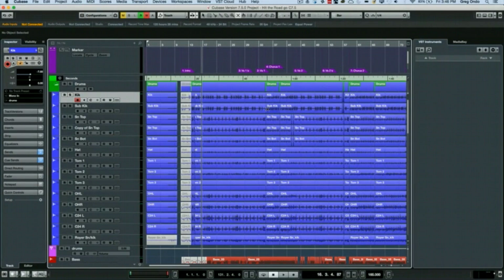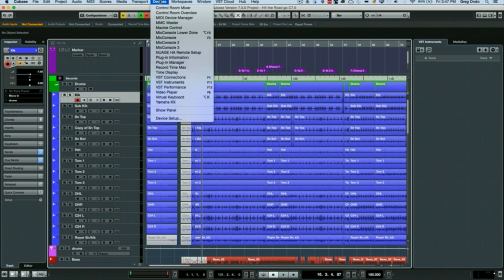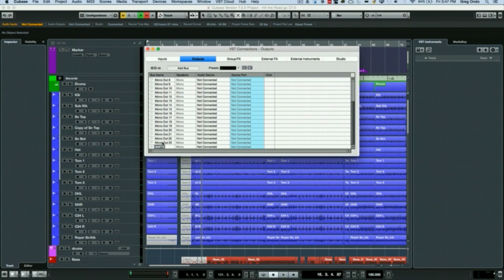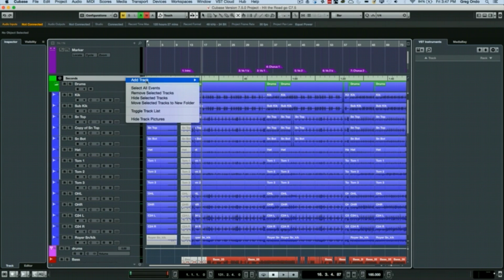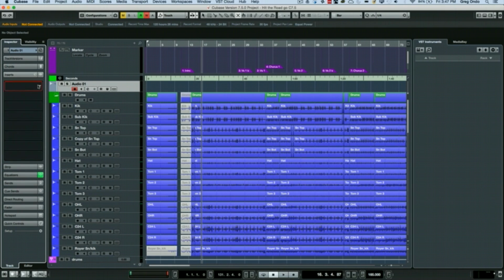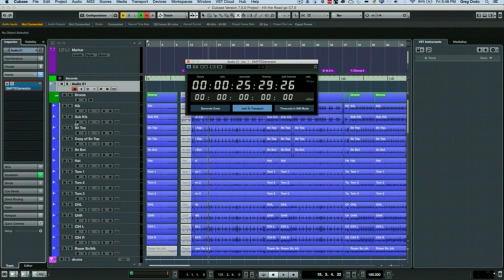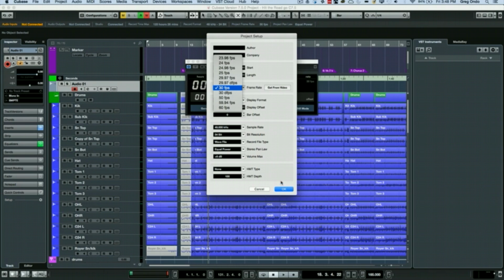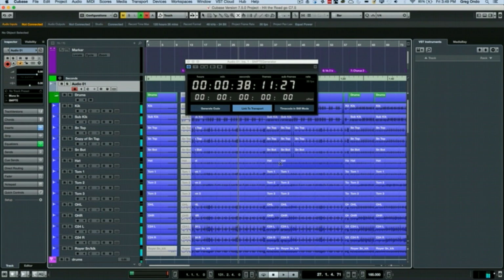How to Sync Using the SMPTE Generator in Cubase | Q&A with Greg Ondo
In this episode we’ll look at how to use the SMPTE Generator plug-in and learn about a hybrid approach in automation mixing in Cubase and automation mixing in a large-format console. So if you need SMPTE timecode to synchronize your music in Cubase, best hit play and let Greg tell you all about it!